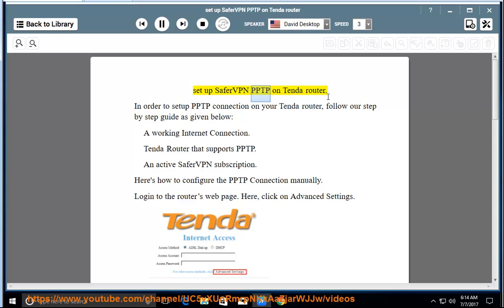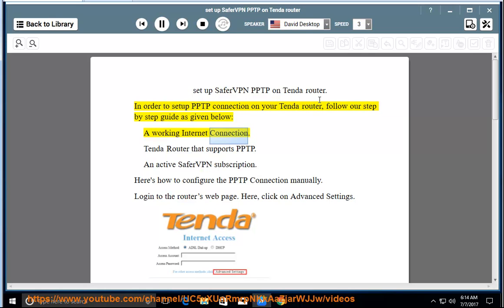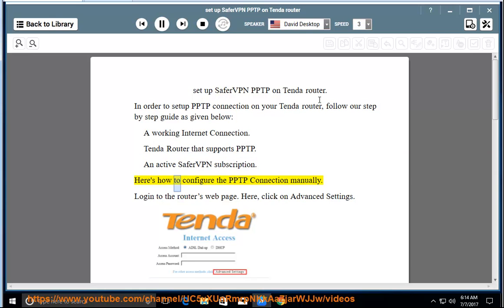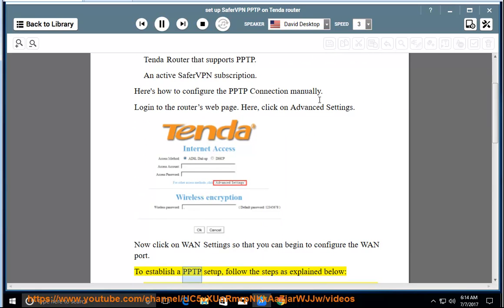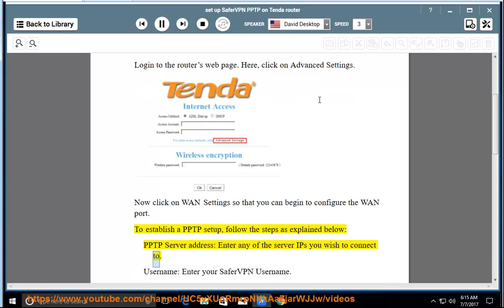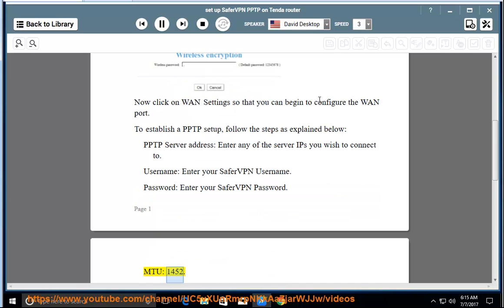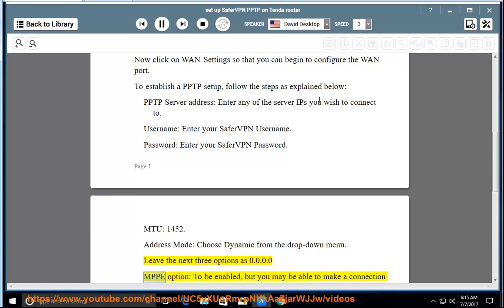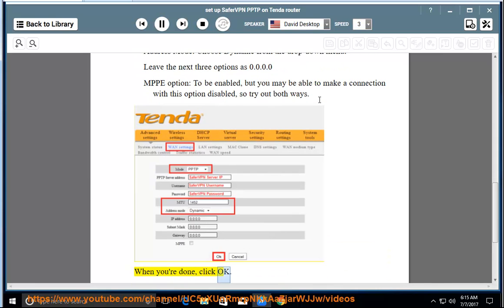Set up SaferVPN PPTP on Tenda router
Hit and fully set up SaferVPN PPTP on Tenda router and/or other devices today! Learn more?